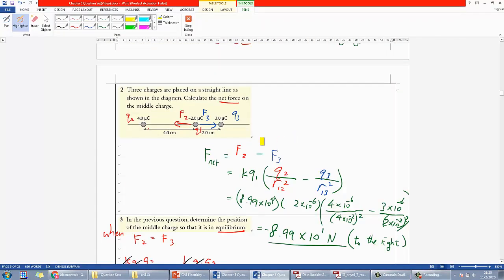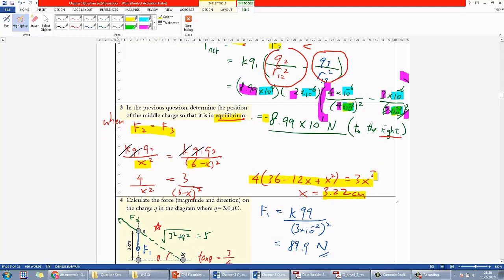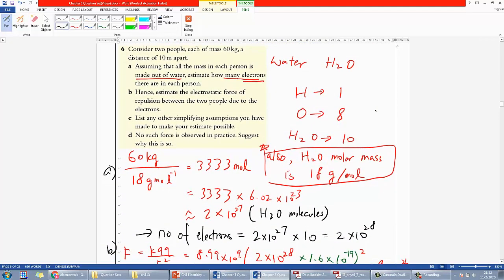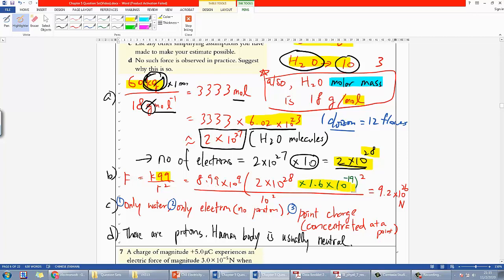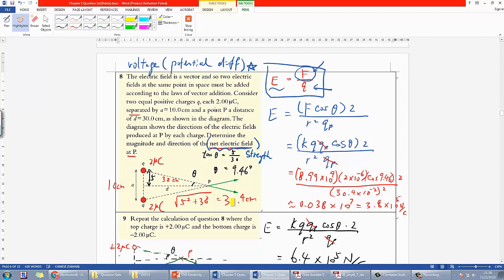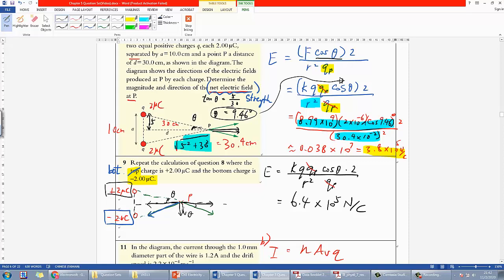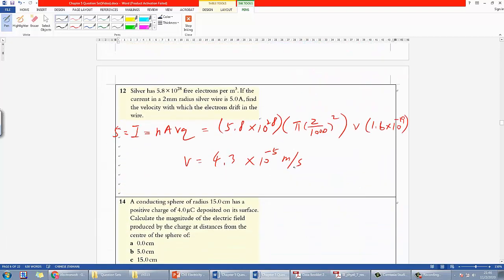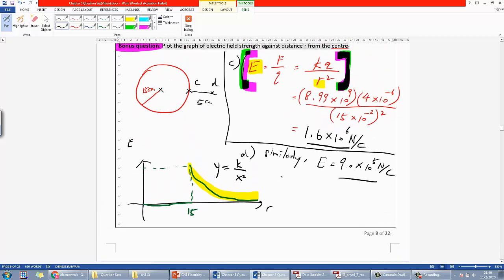Practice, Practice and more Practice! - IB Physics D.2 - Part 4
Full playlist of IBDP Physics B.5 Current and circuits

00:00 Intrduction
0:32 Q2
2:44 Q3
3:39 Q4
7:00 Q6
12:24 Q7
12:45 Q8
16:16 Q9
18:00 Q11
21:00 Q12
21:49 Q14